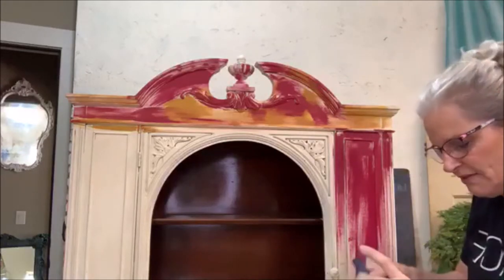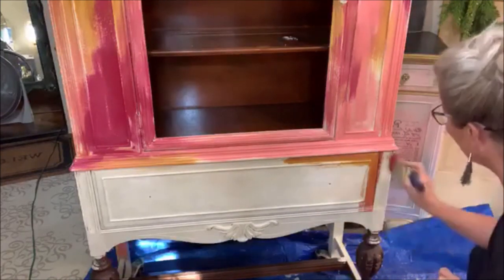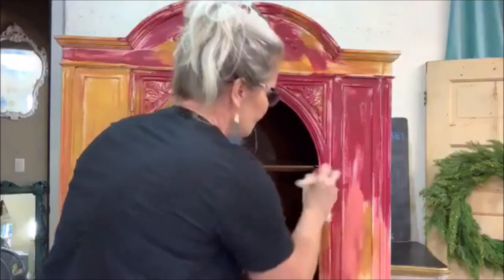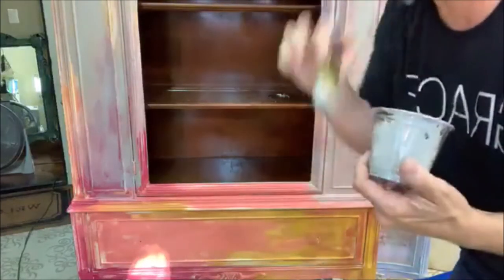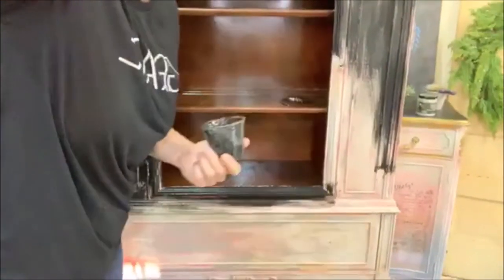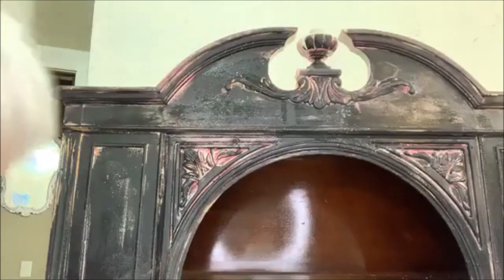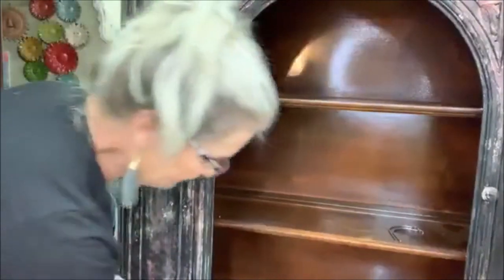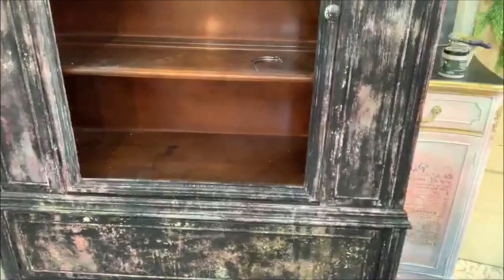DIY Salt & Vinegar Technique - Part Two - The Noble Willow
Hello everyone! Thanks for joining me. This is my Facebook Live video from June 10th! I would be happy to answer them. If you'd like to watch LIVE, tune into my Facebook page (The Noble Willow) on Mondays at 6 CST.

Welcome back to Part Two of this Salt and Vinegar tutorial. I saw this technique from Meleah Klein. You can visit her Facebook page at Mustard Tree Market.

Make sure to visit my newly updated website for a look at all my pieces: thenoblewillow.com. I'm also on Instagram and Facebook: @thenoblewillow

As always, I use Paint Pixie brushes and DIY Paint.

Much love,
The Noble Willow